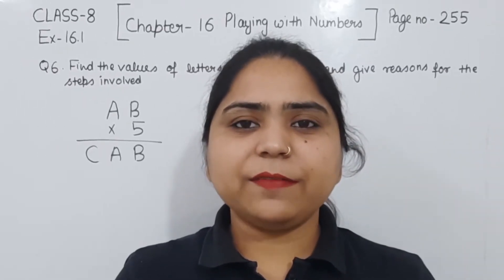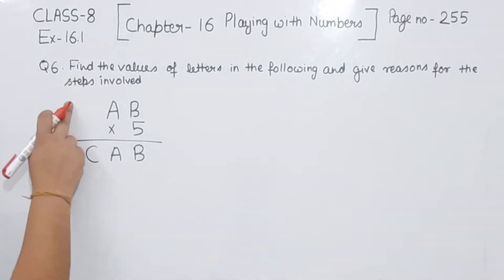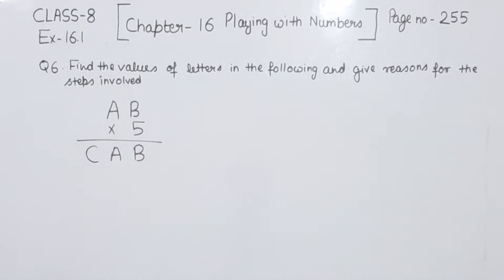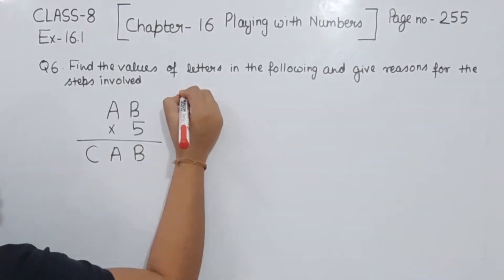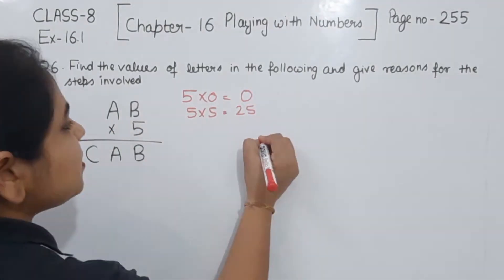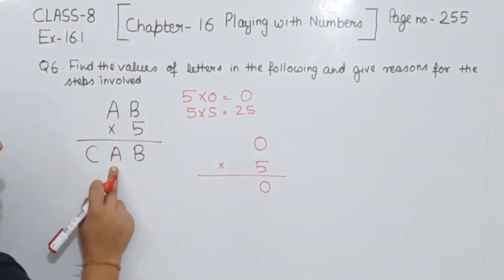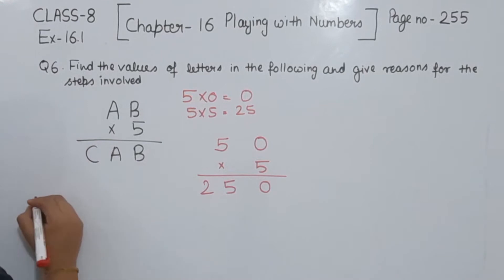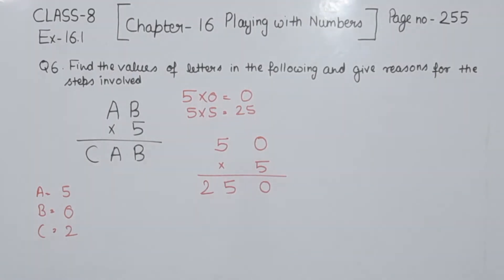Class 8 - Ex-16.1 Question 6 Chapter- 16 " Playing with Numbers " - Maths Class 8 - NCERT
Chapter - 16  Playing with Numbers  - Solution for Class 8th mathematics, NCERT